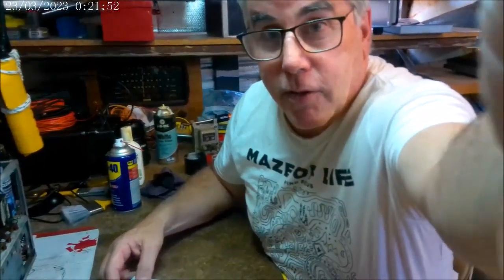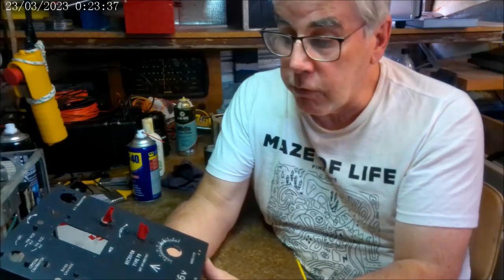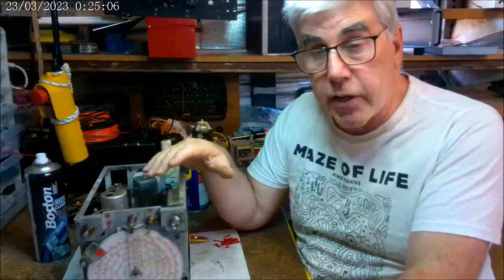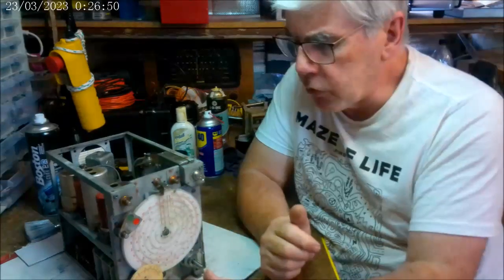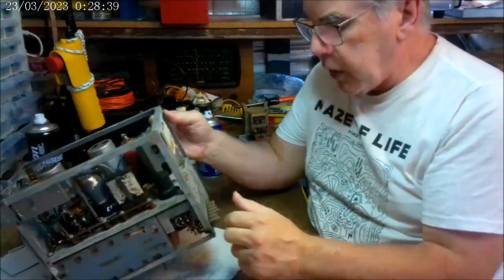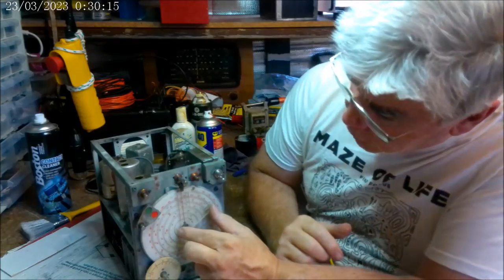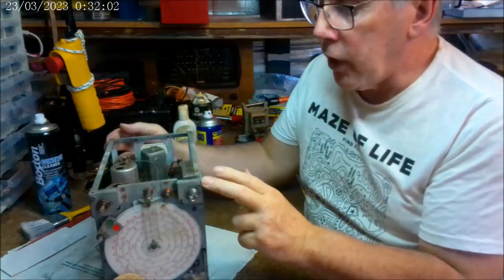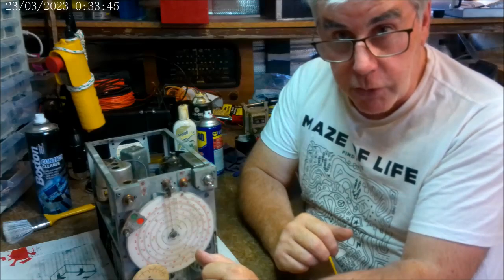Sunderland Type 78 Receiver Part 2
The second instalment in the restoration of the WWII RAF receiver.